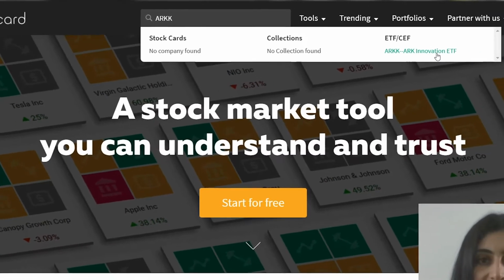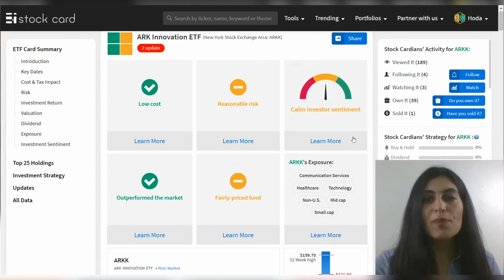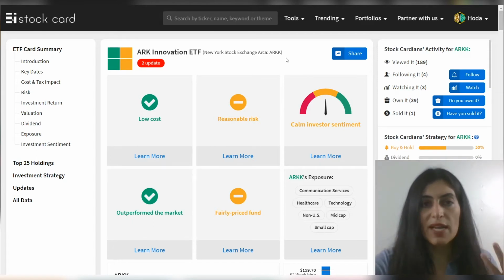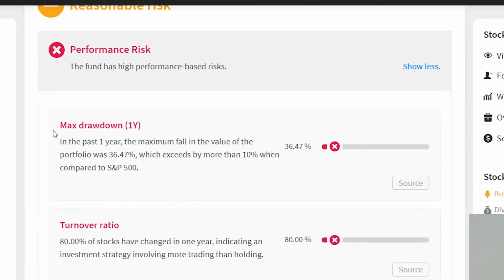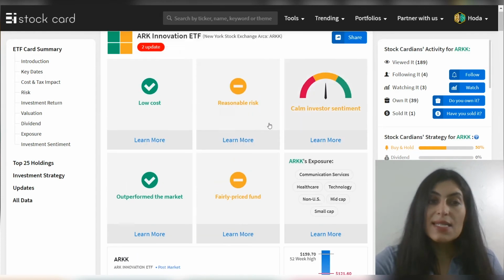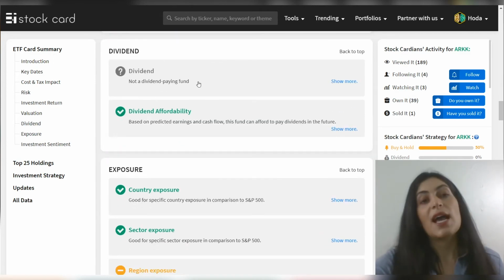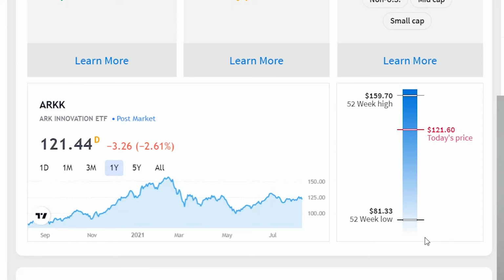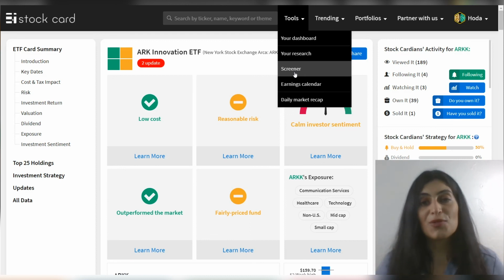How to research ETFs when you are ETF investing in the stock market - This is an ETF Card demo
We launched a major improvement to our ETF Cards. ETF cards give you all the information you'd need to research ETFs in an easy-to-use and interactive way when you are ETF investing or look for ETFs to invest in 2021 or any other time.

👉 Look up your favorite ETFs in the search bar on stockcard.io

📈 Have you looked at all the new market-beating portfolios added to the Stock Pick page?

👉 By the way, neither I nor Stock Card, Inc. is a broker, a dealer, or a registered investment adviser, nor operated by either. Under no circumstances does any information posted on The Daily Market Recap or Stock Card's website and communications represent a recommendation to buy or sell a security.